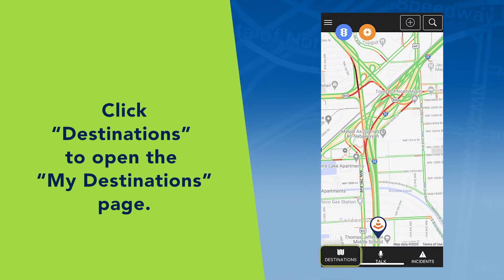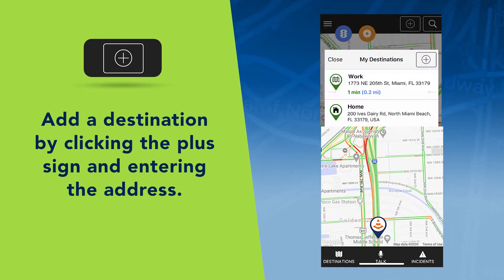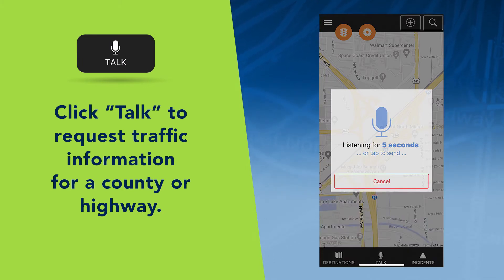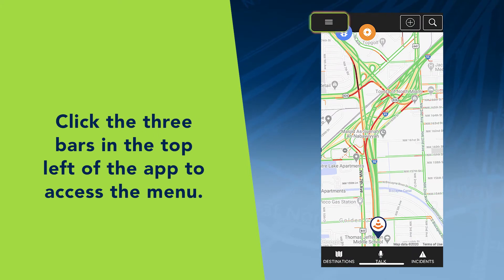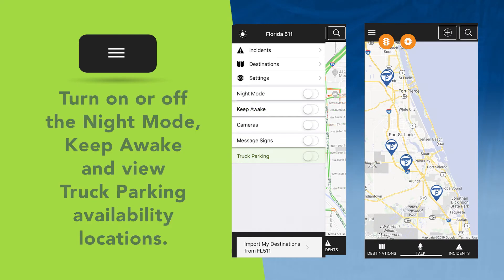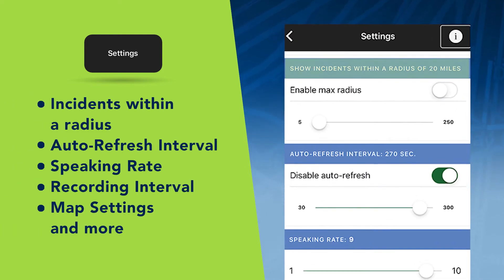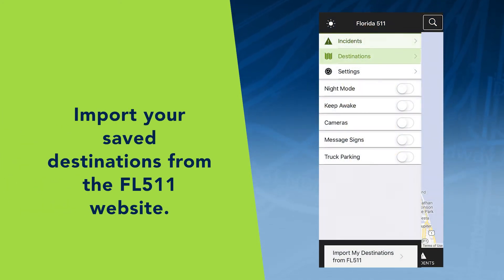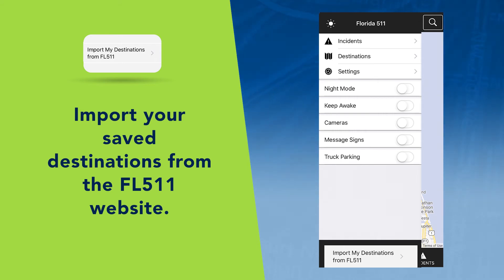FL511 How-To Video - How to use the Florida 511 Mobile App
Knowing how to navigate the Florida 511 Mobile App will make it easier for you to navigate Florida’s roads. Once you open the app, click “Destinations” to open the “My Destinations” page. If this is your first time accessing destinations, you can add a destination by clicking the plus sign and entering the address. Once you have saved the destination, you can open the Drive and Map Mode by clicking the saved destination.

Click “Talk” to request traffic information for a county or highway. Or click “Incidents” to view a list of traffic information, ranging from construction to congestion and more.

For additional features, click the three bars in the top left of the app to access the menu. The menu will allow you to turn on or off the Night Mode, Keep Awake and view truck parking availability locations. There are also options for cameras and message signs.

The menu also gives you the option to click settings, which will allow you to customize settings such as incidents within a radius, auto-refresh interval, speaking rate, recording interval, map settings and more. Using the menu, you can also view incidents and add destinations. Additionally, there is an option at the bottom of the page to import your saved destinations from the FL511 website, if you haven’t done so already.